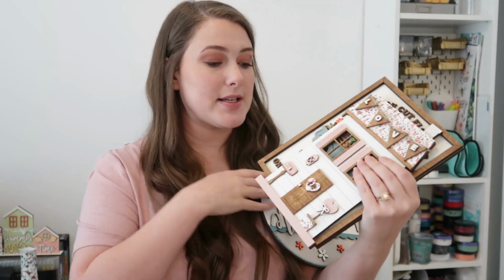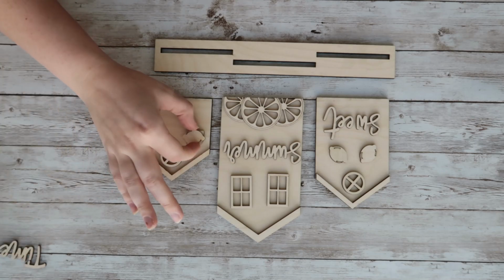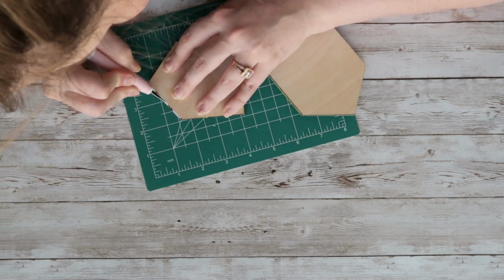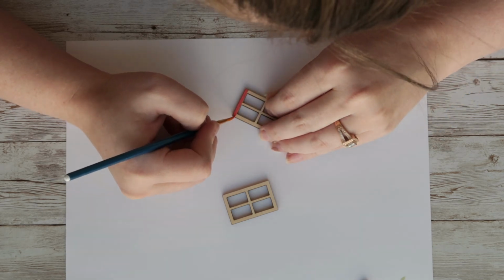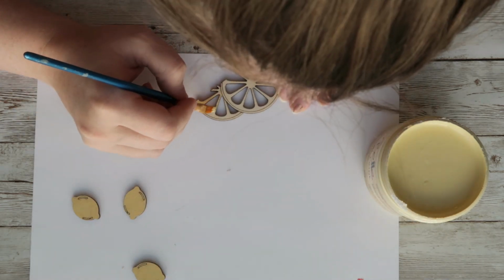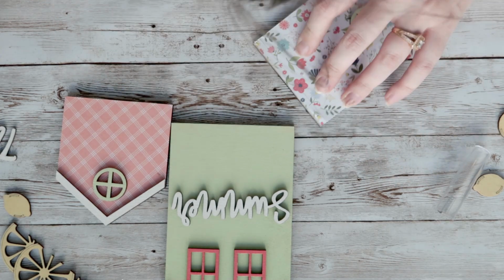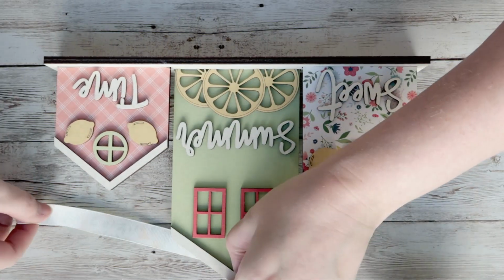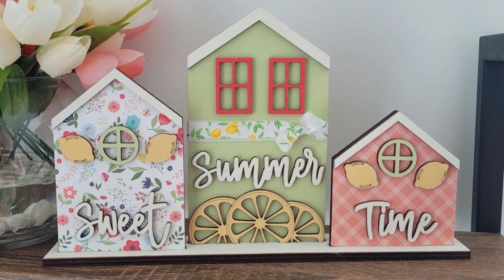APRIL 2022 CRAFT CLUB TUTORIAL Moore Decal and Decor Monthly Subscription Box | Lemon Houses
April 2022 Craft Club Tutorial for the Moore Decal and Decor subscription box. I am going to share with you how I put my craft kit together. If you need a little help or inspiration on how you can put your April kit together, I hope this video is helpful for you!
For sneak peeks of my May kit, make sure you're following me on Instagram! - mooredecalanddecor

If you are new and haven’t heard of my monthly subscription box before, I make and sell wooden laser cut craft kits. Each month you will get an exclusive wooden kit + a 16 page (double-sided) 6x6 paper pack.

Along with my subscription box, I also make and sell other craft kits! Lots of tiered tray packs and other fun signs! Head over to my website to check it out!

**WE HAVE A VLOG CHANNEL!**

♡SHOP MY CRAFT KITS♡
Laser-cut wood projects made for you!

Cricut Explore Air 2
Surebonder Detailed Tip Hot Glue Gun
Large Hot Glue Gun
Surebonder Fabric Hot Glue
Gorilla Glue Hot Glue
Heat Gun
Paper Trimmer
Miter Shears
Desk Vacuum

♡My Favorite Crafting Products♡

Paint Brushes
Paint Pens
Wood Beads

🎥FILMING EQUIPMENT🎥
⇢Canon G7X Mark ii

Rude or demeaning comments will not be tolerated on my channel. Constructive criticism is welcome, but please keep it respectful. My channel is a safe space not only for my subscribers, but for me as well.
If you are rude, demeaning, or bullying, your comment will be deleted and you will be blocked from making future comments.